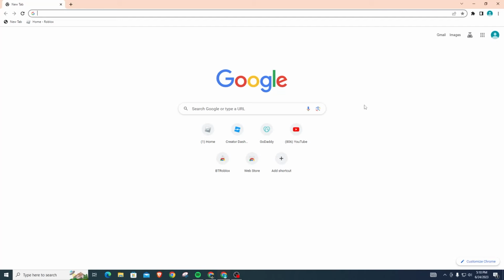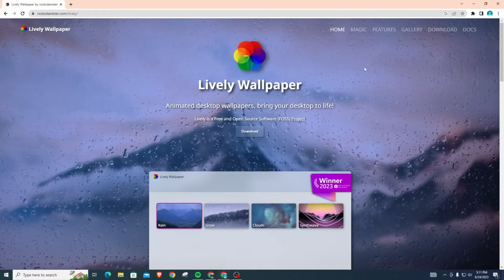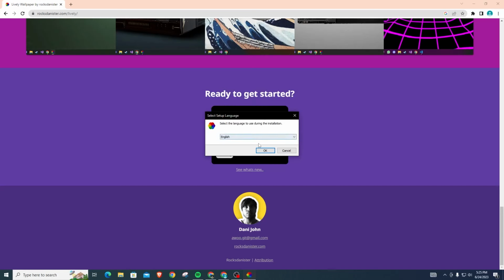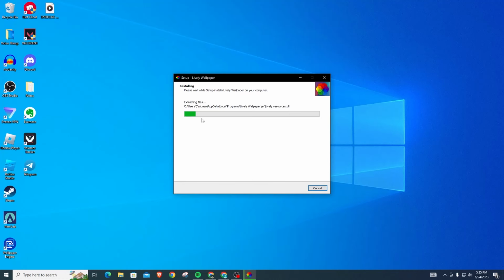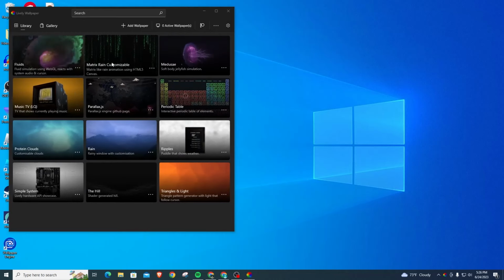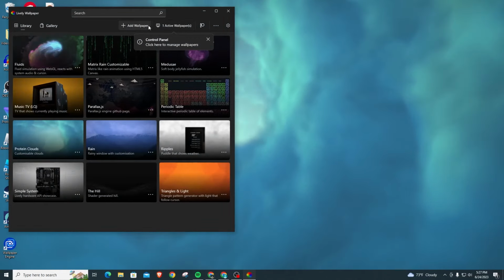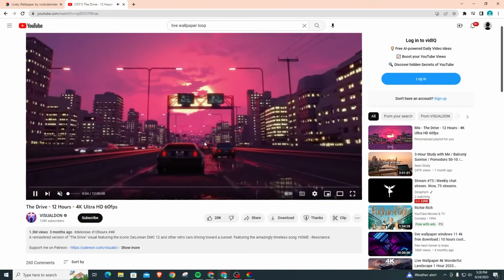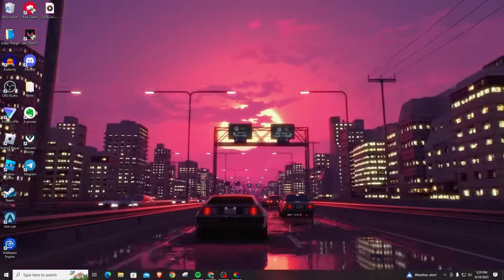How to Get Animated Wallpapers for Windows 10/11 (FREE) | Live Wallpapers for PC in 2024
Do you want to know how to get animated wallpapers for windows 10? Then this is the video for you! I will show you how to get live wallpapers on pc at once on PC/Laptop.

This is a step-by-step tutorial on how to get wallpaper engine for free in 2024. You can learn how to get free live wallpapers on PC and Laptop, so don't worry.